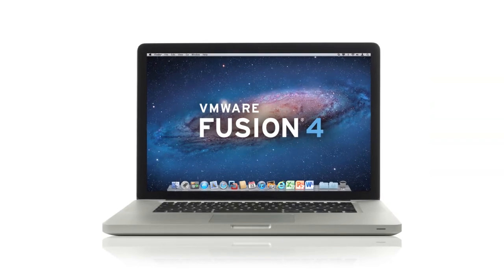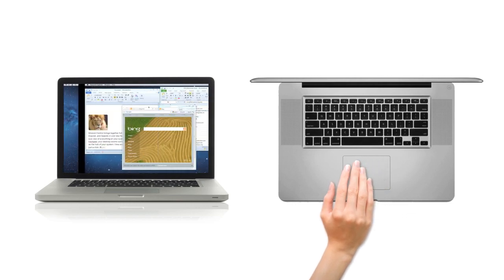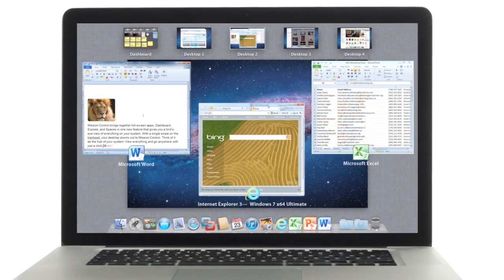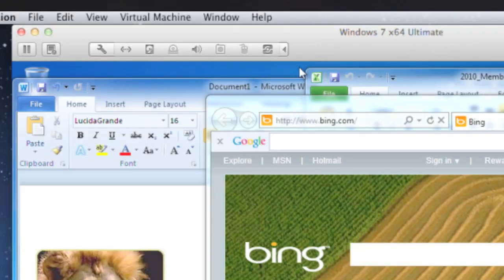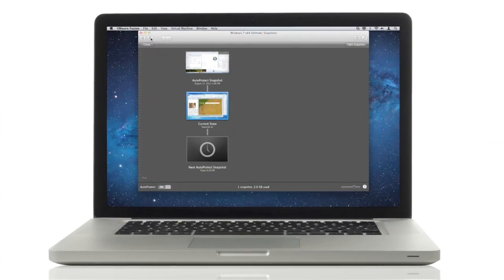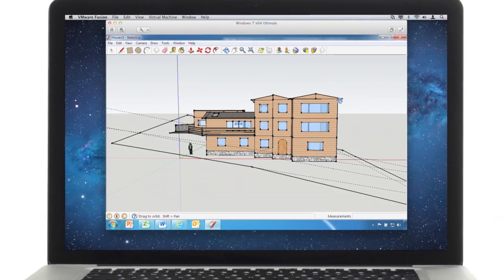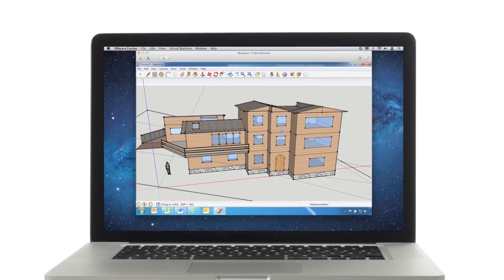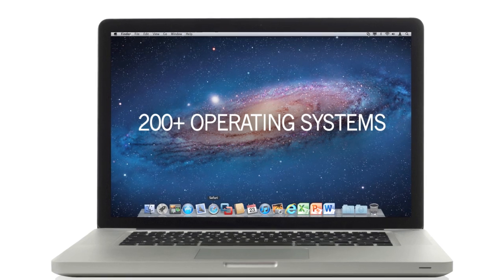VMware Fusion 4 - What's New?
- Learn about new features and benefits of VMware Fusion 4.